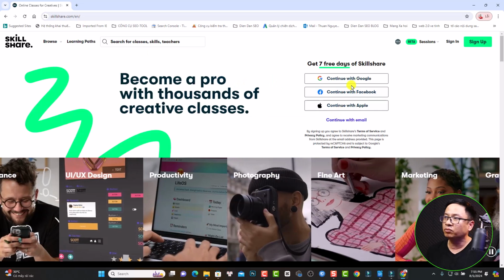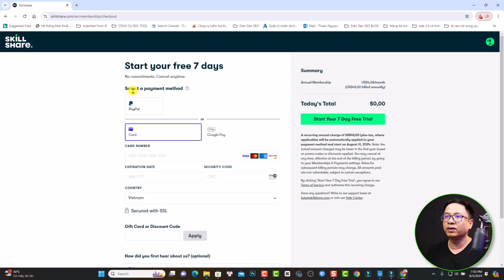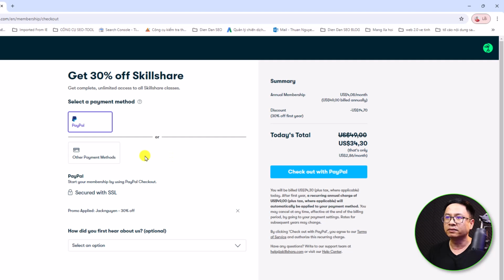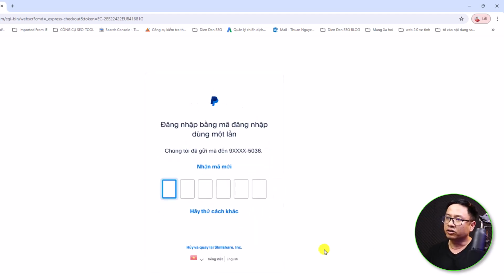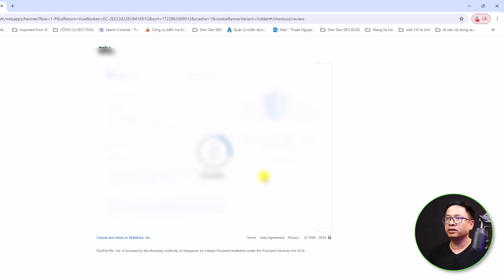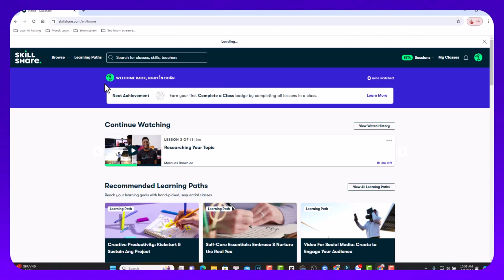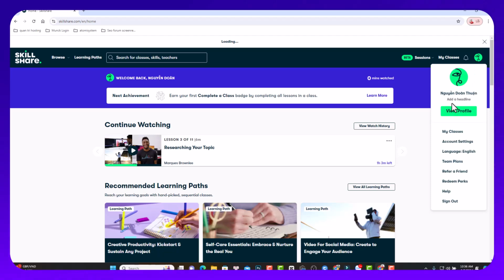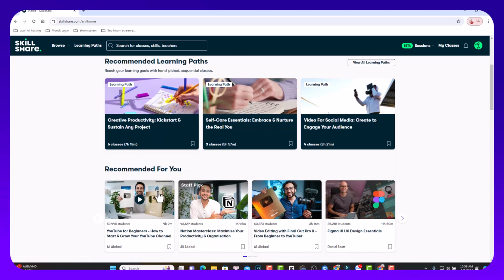I bought Skillshare Subscription with an Exclusive 30% Off Discount Coupon Code in 2024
Use this code at checkout (30% Off): Jacknguyen
Video Chapters
0:00 Introduction
00:53 How to get the discount
03:55 Platform review

Download Filmora 13 and view latest discount campaign from Wondershare's official

YouTube Tools That Help Me Grow My Channel:

20% Off ANY TubeBuddy license! Use code: Jackynguyen

10% OFF Code: ELEARNINGCAM